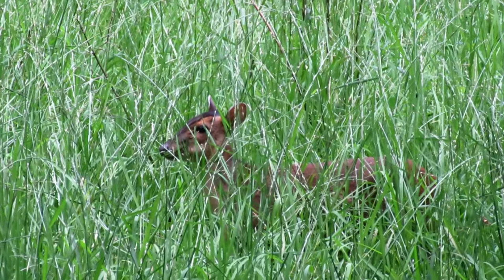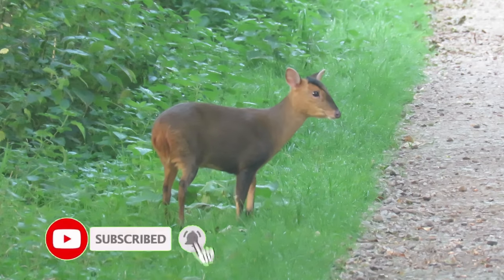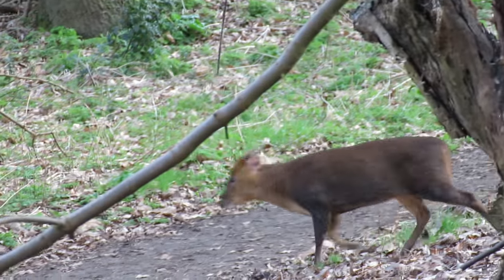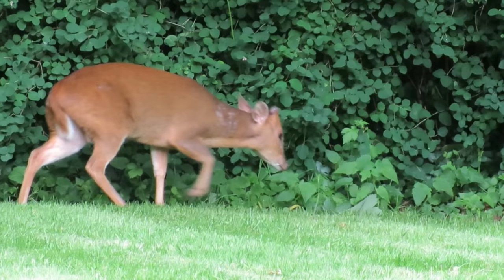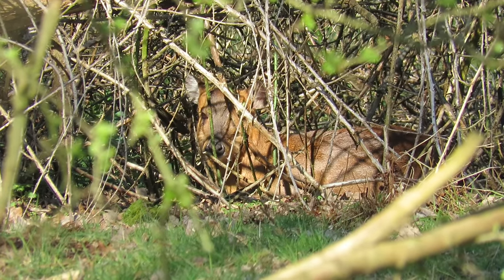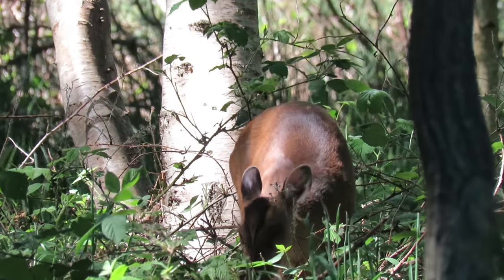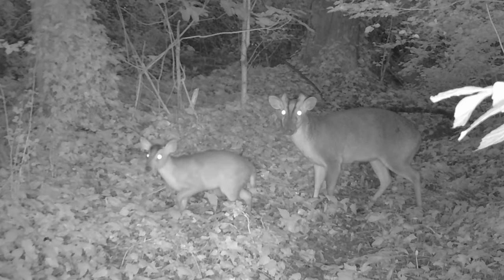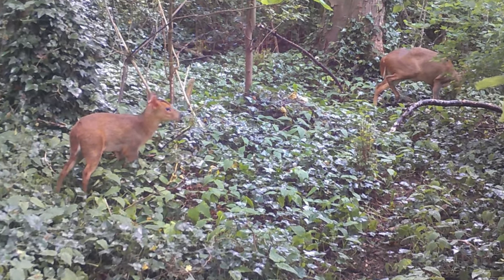Things you need to know about MUNTJAC!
The smallest species of deer in the UK, Muntjac are often elusive and secretive. In this video I explain what muntjac eat, where muntjac live, what muntjac look like and lots of other facts about muntjac.
Here is the script from the video:
Muntjac are also known  as reeves muntjac or Chinese muntjac and as this suggests they are non native to the UK. They were first introduced at Woburn park in Bedfordshire in the early 19 hundreds and soon escaped into the neighbouring countryside. Since then they have been deliberately introduced to various other sites around the country and are now found across most of the UK.
Muntjac are the smallest species of deer found in the UK, growing to 50cm tall at the shoulder and to no more than 18 kg in weight. They are vibrant brown throughout the spring and summer with a more duller, almost grey colour in the colder months. Only the male muntjac grow antlers, which are usually single pronged and grow out of fur covered pedicles on the top of their heads. Both sexes have dark V shaped markings on their faces and they have a short tail that they raise when alarmed to display a white underside. Muntjac also have a large gland beneath each eye from which they secrete pheromones. They sometimes rub these glands on twigs and branches to leave messages to other muntjac in the area.
Muntjac have a wide diet that varies throughout the seasons and includes leaves, shoots, bark, fruit, grasses, bulbs and mushrooms. Because of the variety of their diets, muntjac can live in pretty much any habitat, including woodlands, farmland, wetlands and they are becoming more common in urban areas, including gardens parks and cemeteries. Muntjac are active throughout the 24 hour period and are more likely to move around after dark where they are likely to come into contact with people.
Unlike most other species of deer muntjac do not have a defined breeding season and breed throughout the year. The males, which are known as bucks hold loose territories and will mate with any receptive females they come across. The females, which are known as does will then be pregnant for seven months before giving birth to a spotted coloured young which is known as a fawn. These fawns are up on their feet and following their mothers around from shortly after birth. they gradually loose their spots over the next 2 to 4 weeks. After 8 weeks the fawns are fully weaned but may stay with their mothers for several more months before becoming completely independent.
In the wild muntjac can have a surprisingly long life span with bucks being recorded as living to 16 years of age and does reaching more than 19 years of age. This long life, their ability to live pretty much anywhere and breed throughout the year has contributed towards the muntjacs colonization of the UK and there are currently thought to be more than 40,000 of them living here.
One of the photographs used in this video was obtained using creative commons licencing. The original and its licence can be found at:
Muntjac Fawn credit: Peter Trimming

Some of the night footage used in this video was filmed using a Toguard trail camera. Here is a link to it.